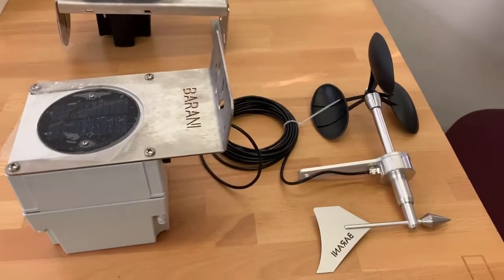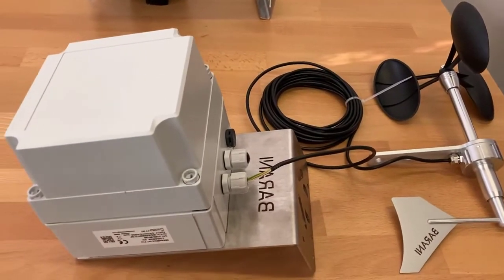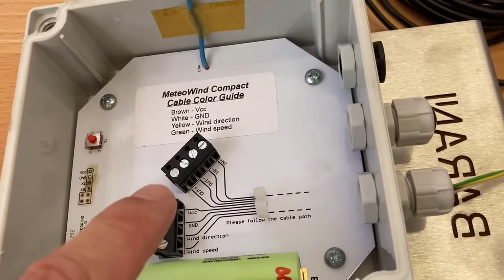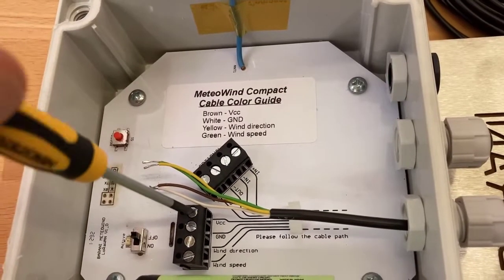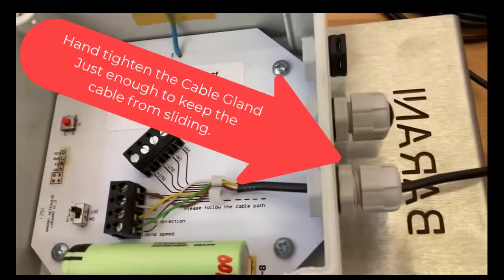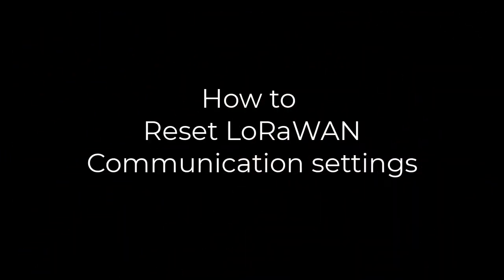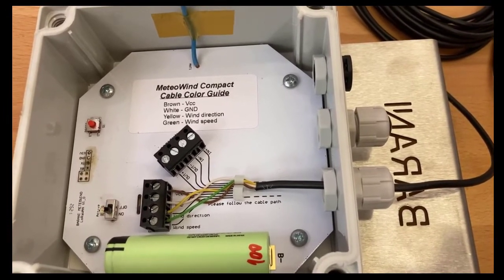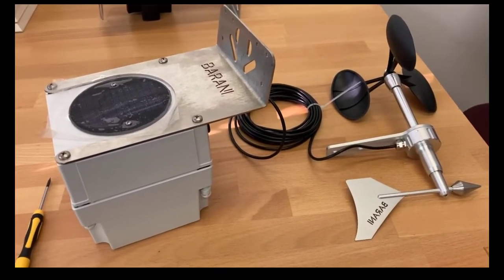MeteoWind IoT activation guide Tun ON / OFF / ACTIVATE LoRaWAN JOIN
Showing how to turn on and off the MeteoWind IoT Pro wireless wind speed and wind direction meter (anemometer and wind vane). Video shows how the blinking lights indicate ON state and how to activate the LoRaWAN device rejoin procedure by pressing the reset button while turning on the device.